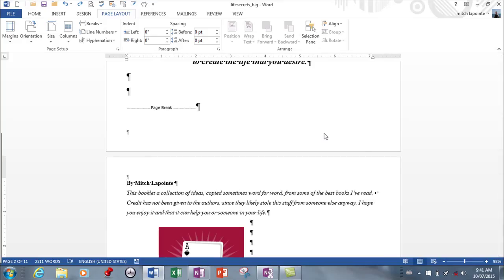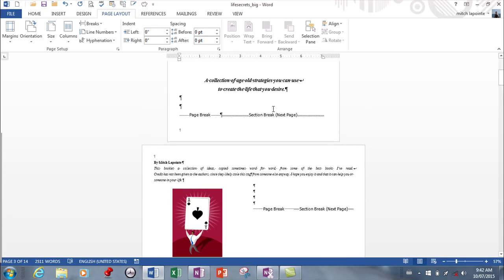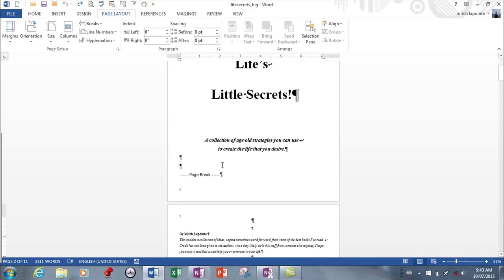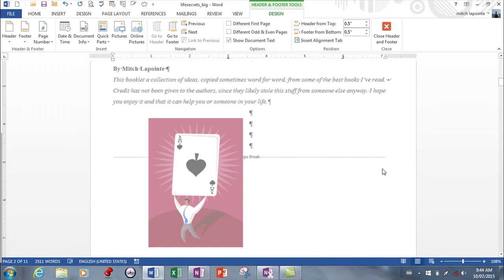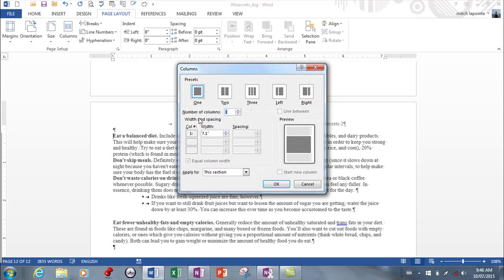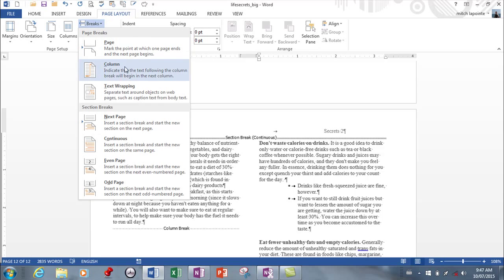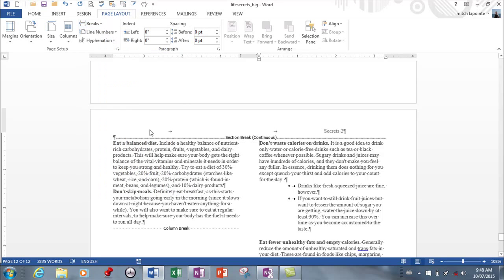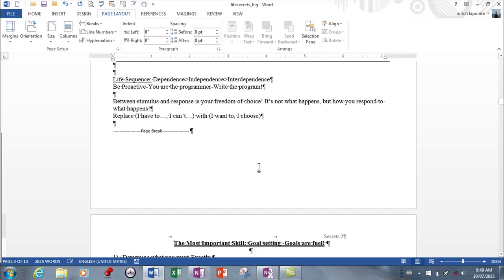MS Word 2013-Section Breaks